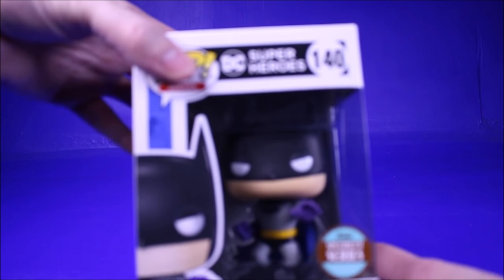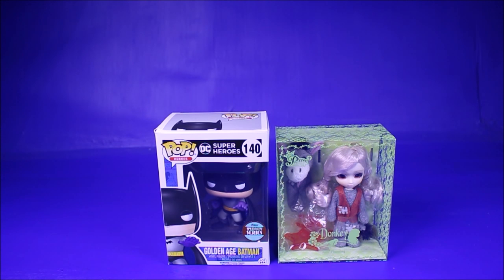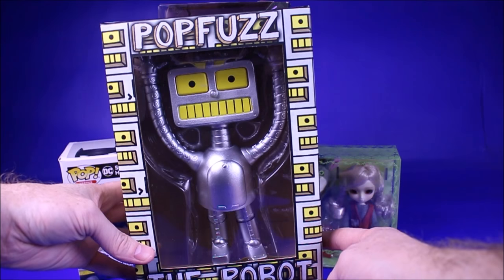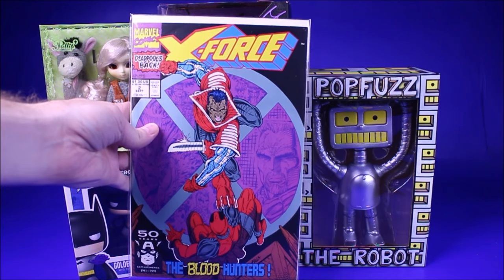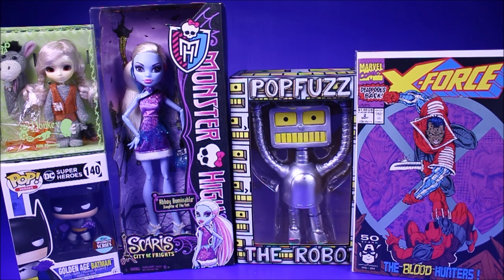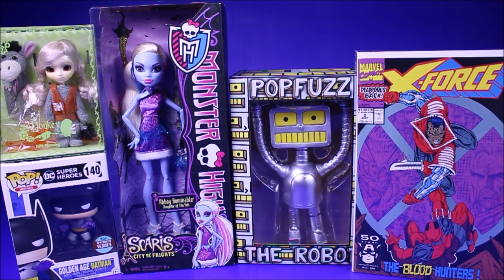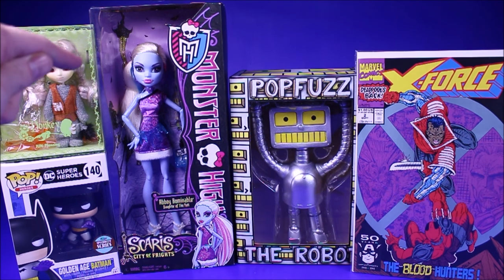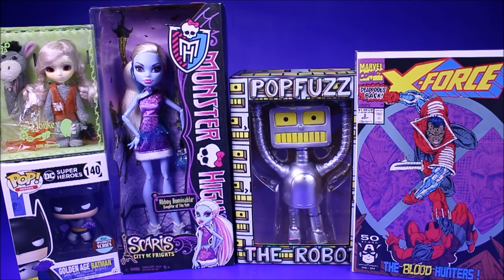1,000,000 Views 3000 Subscribers Giveaway Contest - 1 Million Views Video - Contest Closed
I cannot believe my channel is going to pass 1 Million views this week.  I decided since I was going to pass that milestone this week and I passed the 3000 subscriber mark that I will do a giveaway.  Watch to see the 5 different prizes that you have the change to win and how to enter the contest.

Prizes includeded:
Specialty Series Golden Age Batman Funko Pop.
Scaris Abbey Bominable Monster High Doll.
Pop Fun The Robot rotocast vinyl vigure.
Donkey Little Pullip Doll.
X-Foce #2 comic book featuring Deadpool.

Contest runs until 11:59 PM 9/27 EST.
Please choose only 1 prize.